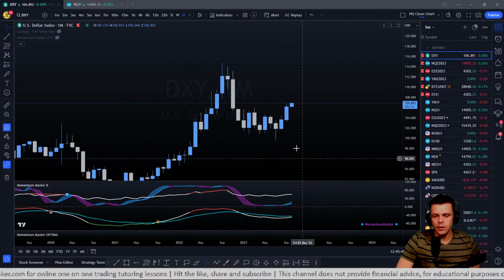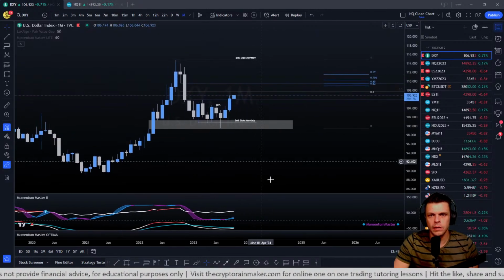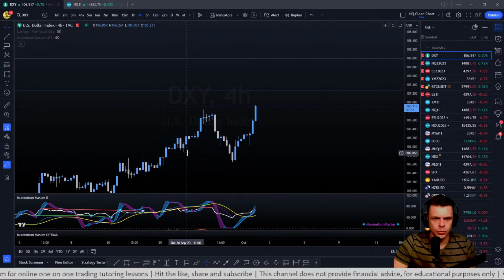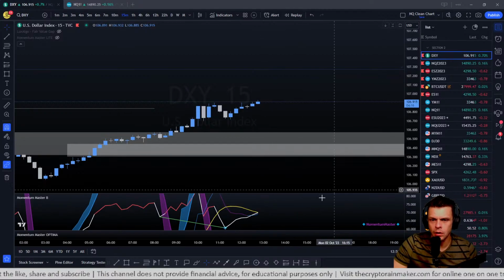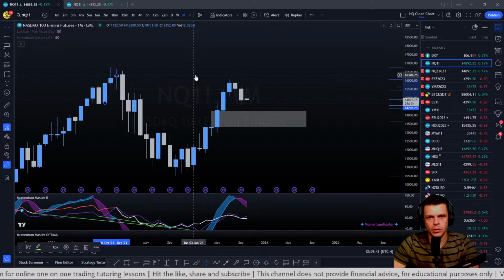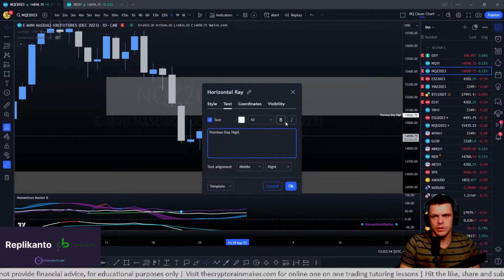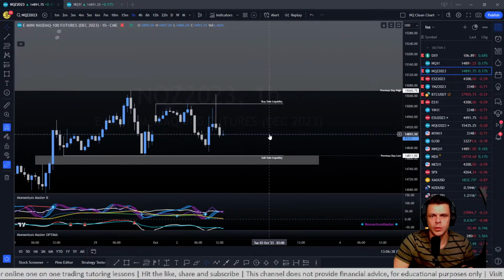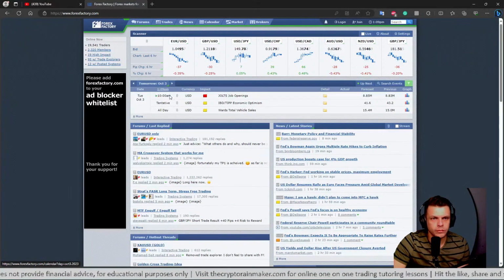📈Nasdaq Futures LIVE Trading Analysis📈